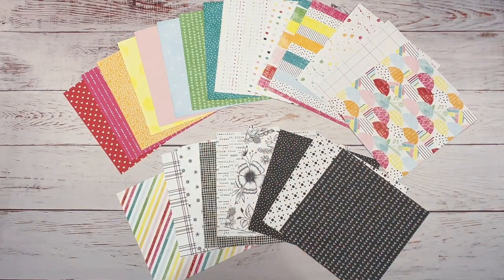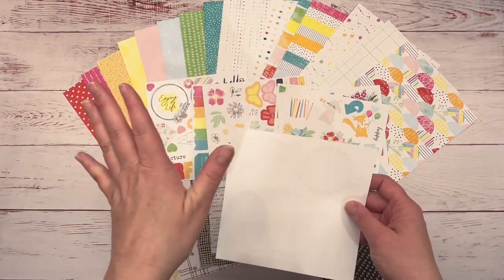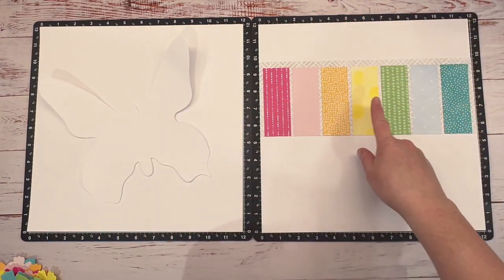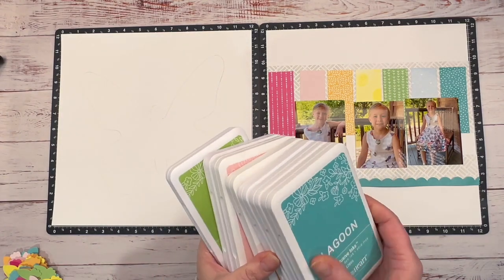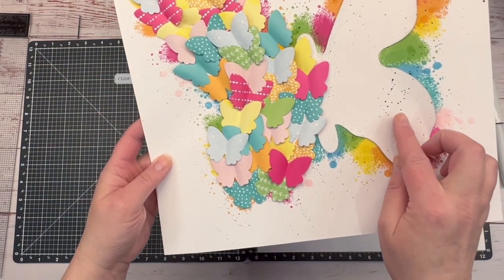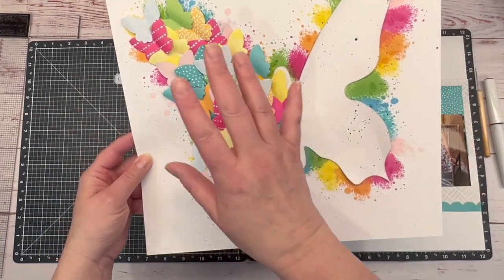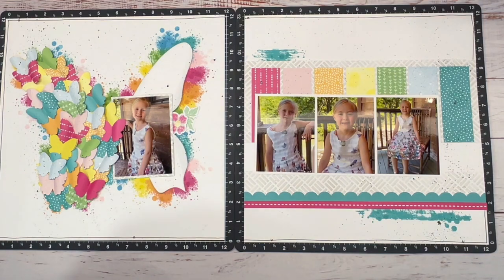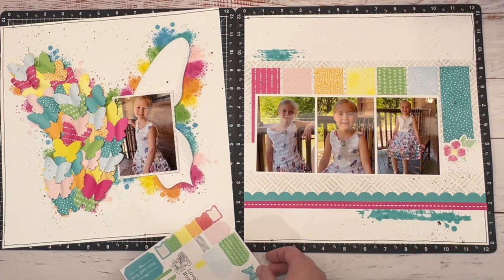Stamping Techniques 2 Page Scrapbooking Layout Idea | Butterfly Scrapbook Page | Easter Layout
Create beautiful backgrounds with these stamping techniques. Supplies listed below.

Join my VIP PROGRAM and receive an instant sign-up bonus to use on your first order, earn 15% credit to use on future orders, receive a free stamp set each month with qualifying purchase and get access to exclusive offers and specials!